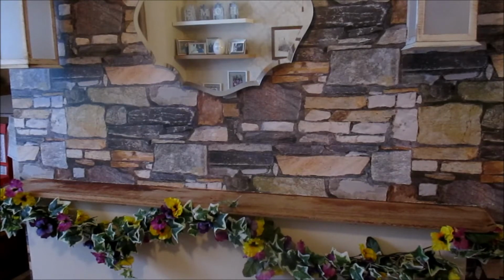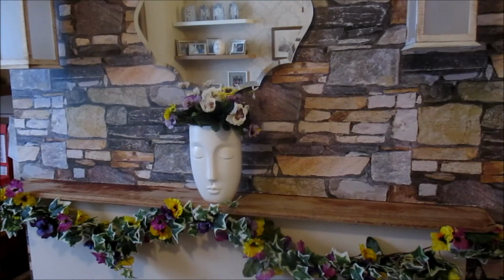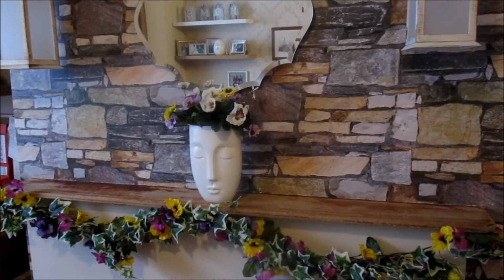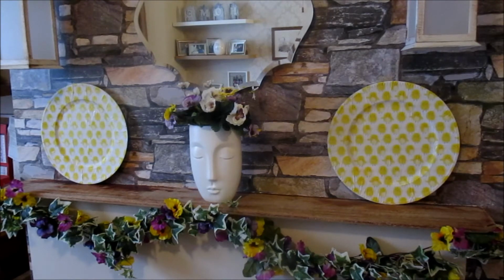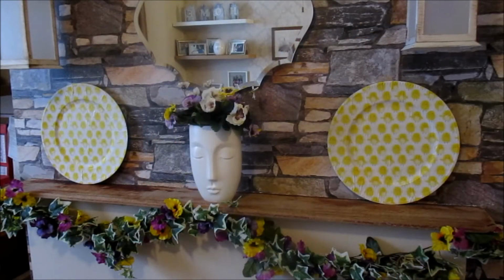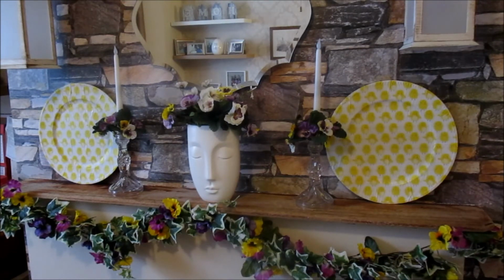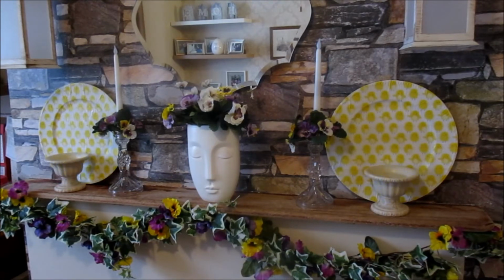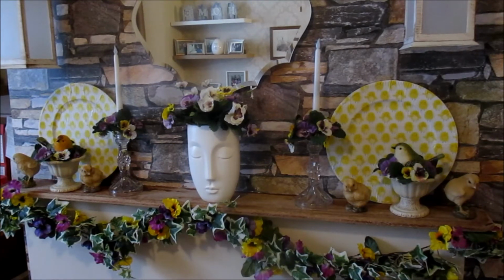🌼DECORATE WITH ME SPRING EASTER FIREPLACE MANTEL 2020